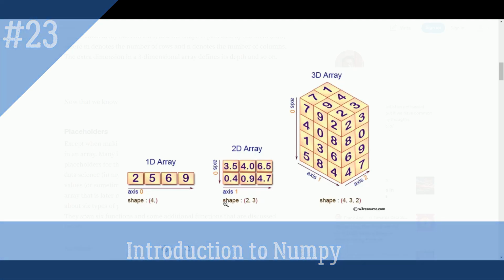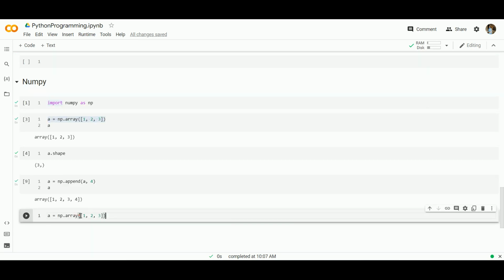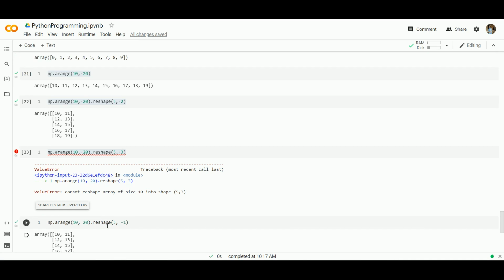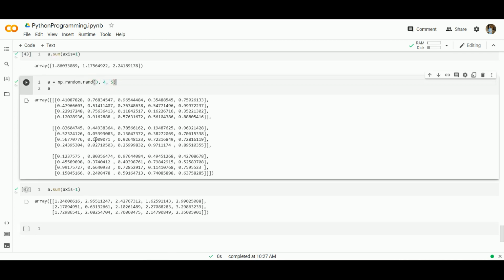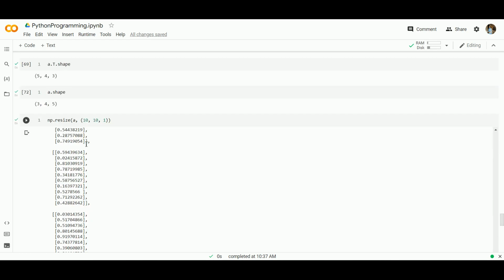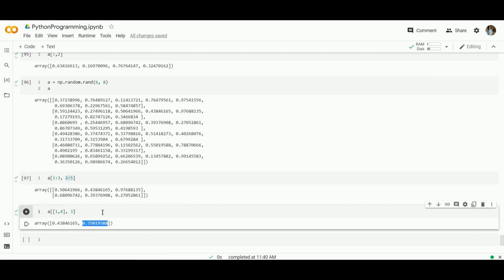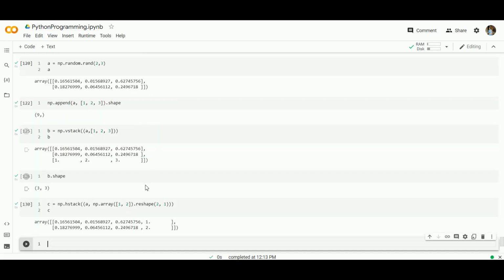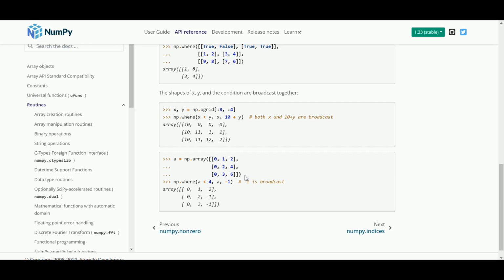NumPy in 30 minutes | Python Programming 2022 | Open Knowledge Share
This contains following on Numpy
* Introduction to Multidimensional Arrays
* Shape and Axis
* Append
* Zeros, Ones and random array generation
* Arange
* Arithmetic Operations
* Sum over axis
* Reshape and Resize
* Add new Dimension
* Indexing
* Filtering
* hstack and vstack
* Nan value and Infinite value representation